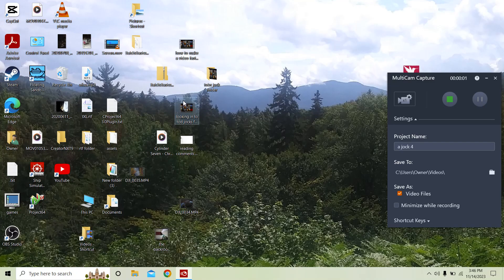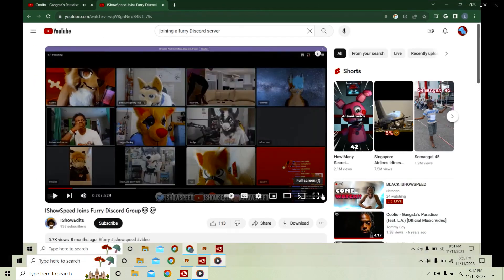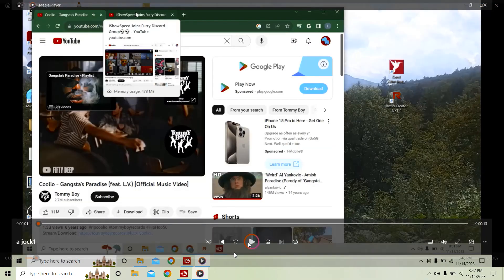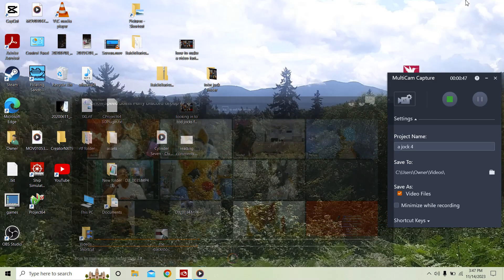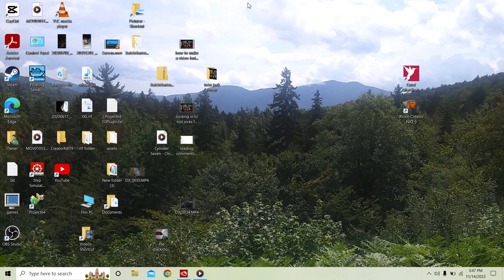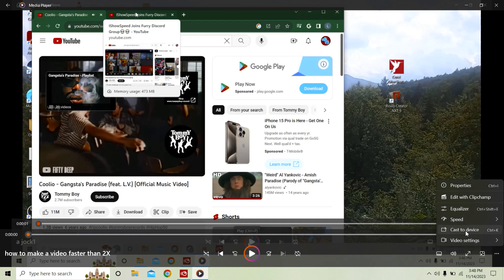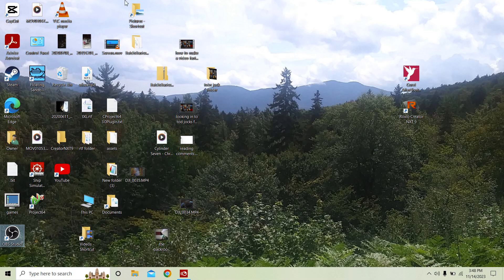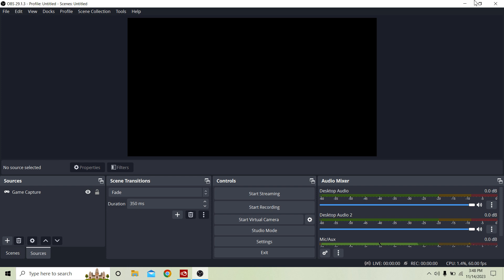Double Your Video Speed with One Simple Trick!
Tired of watching slow videos? In this tutorial, I'll teach you a simple trick to double the speed of your videos. By using the speed equalizer, you can make your videos play faster and save time. Whether you're recording gameplay or tutorials, this hack will come in handy.